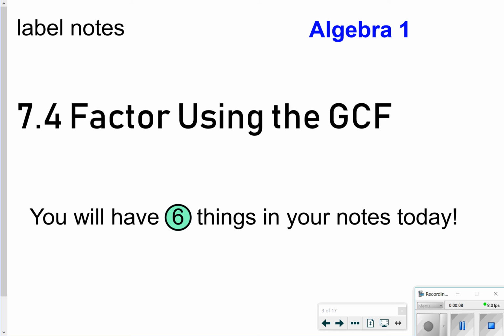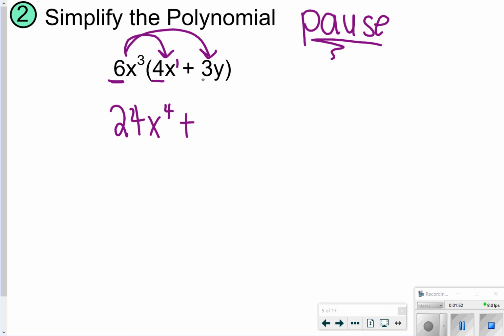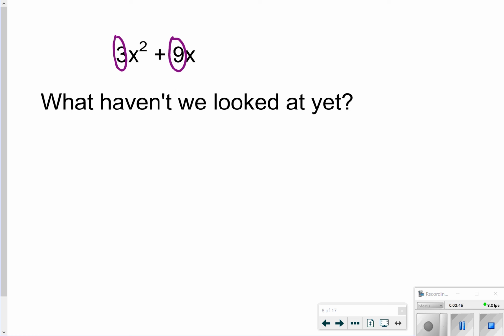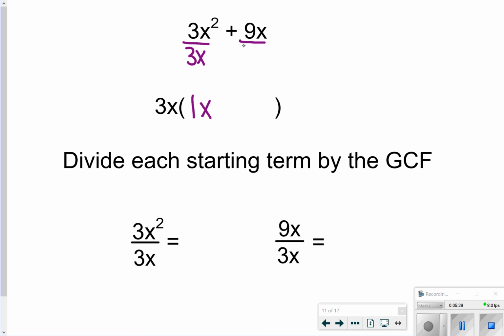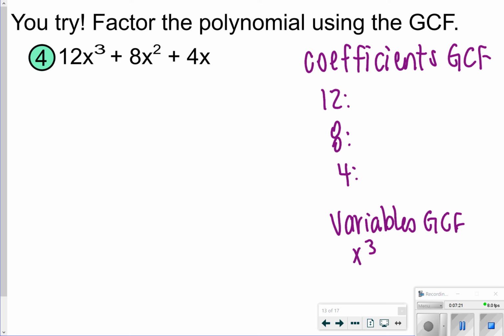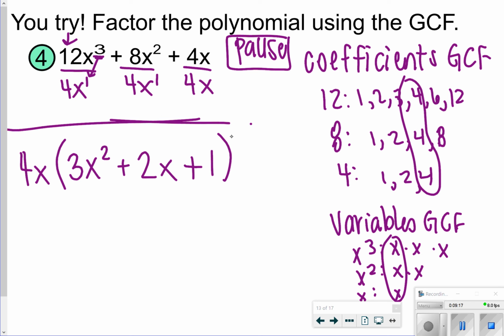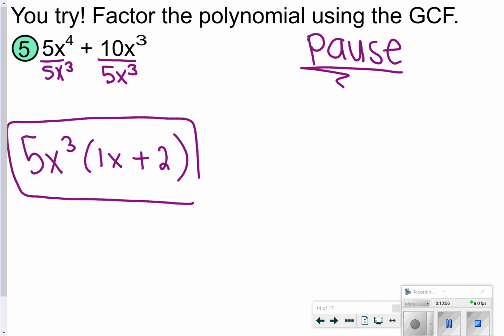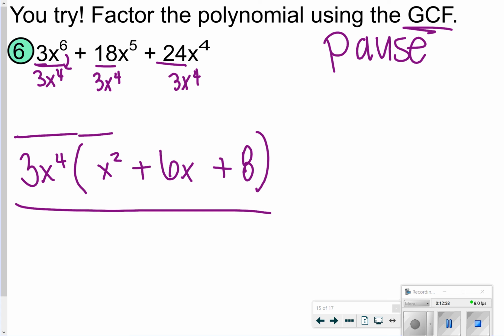7.4 Factor Using the GCF